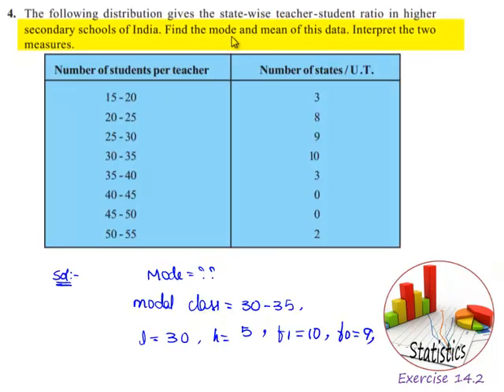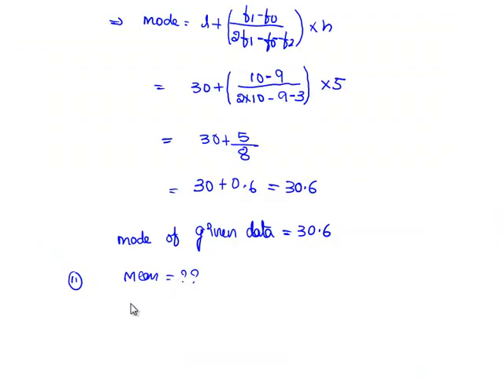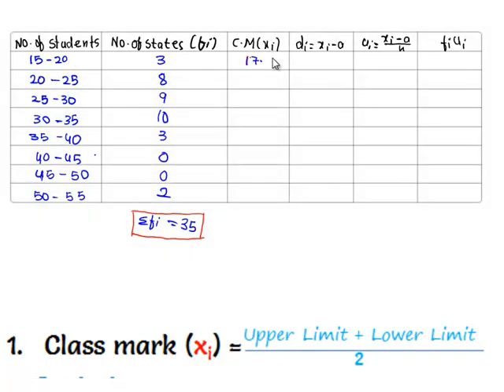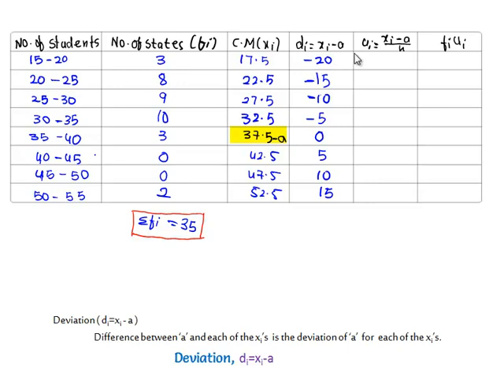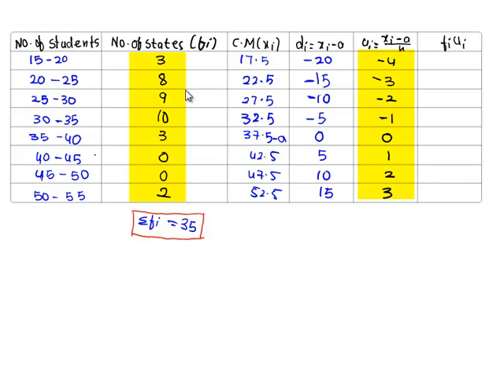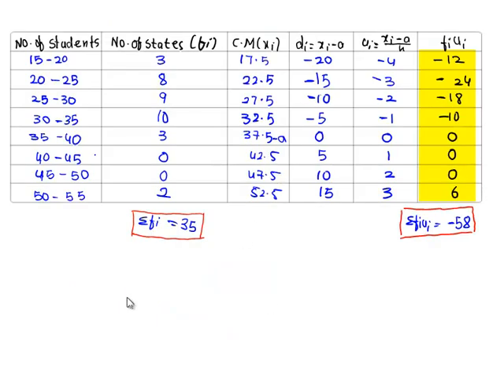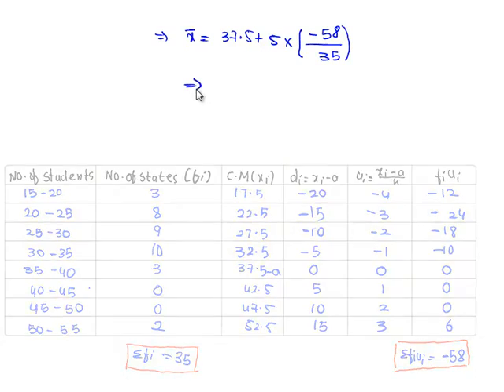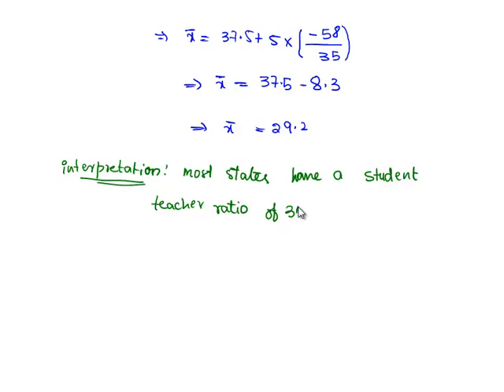NCERT Solutions for Class 10th Maths Chapter 14 Statistics Exercise 14.2 Q4 Part 2